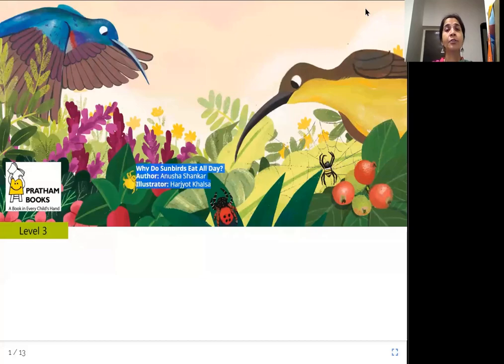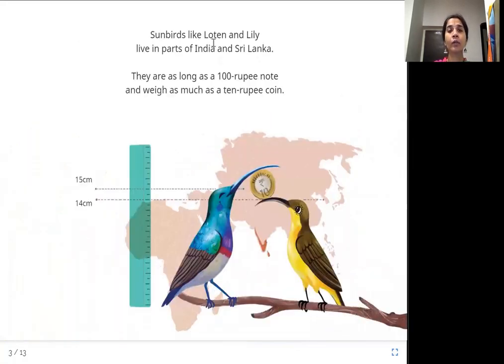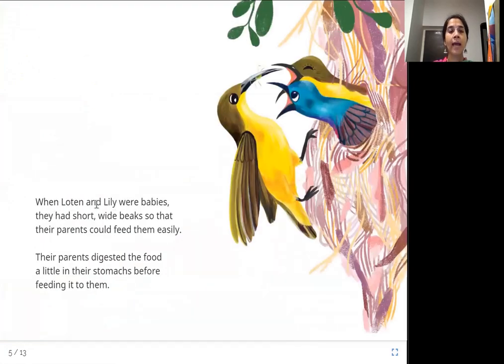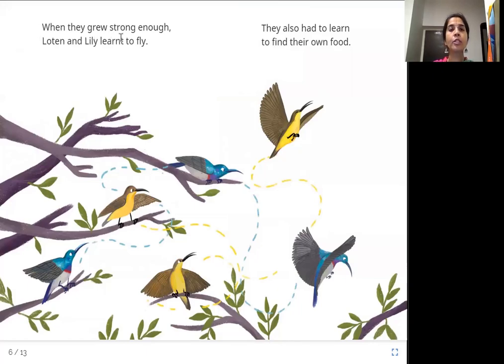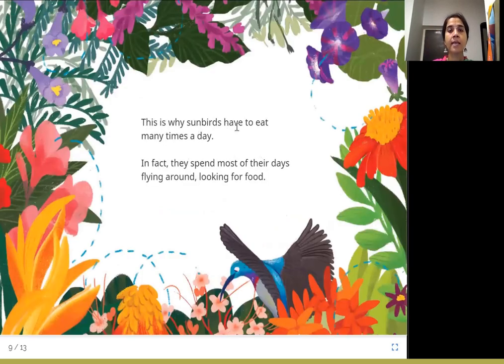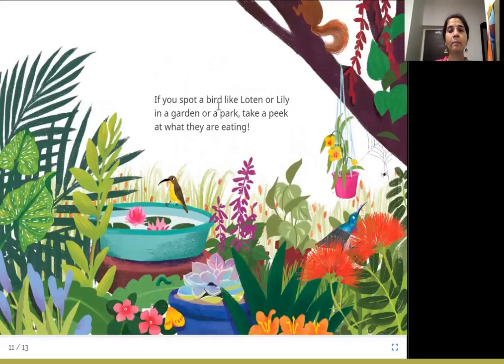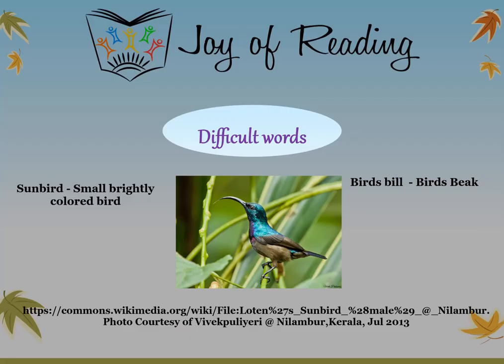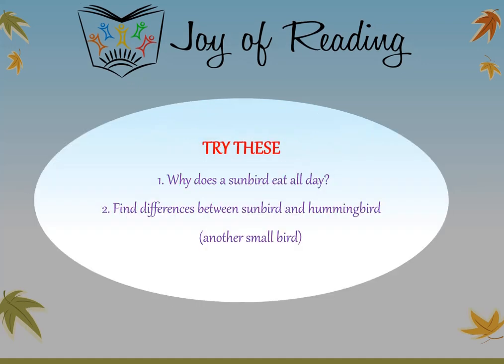WHY DO SUNBIRDS EAT ALL DAY?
Author: Anusha Shankar
Illustrator: Harjyot Khalsa
Publisher : Pratham Books